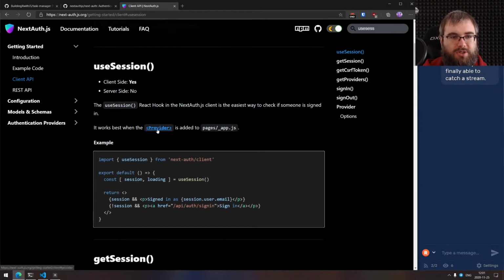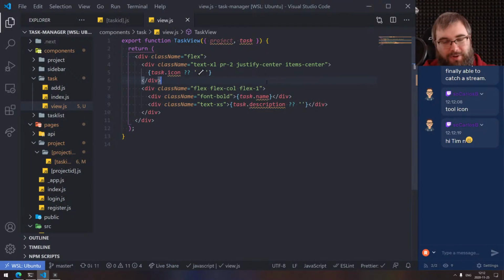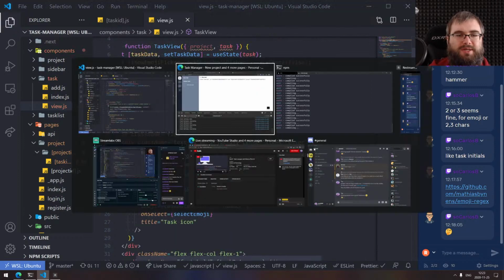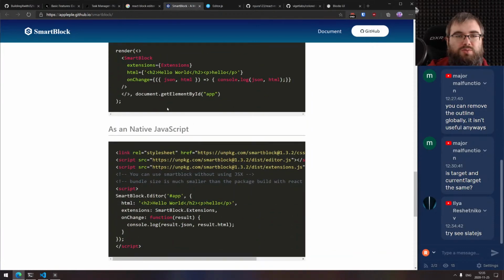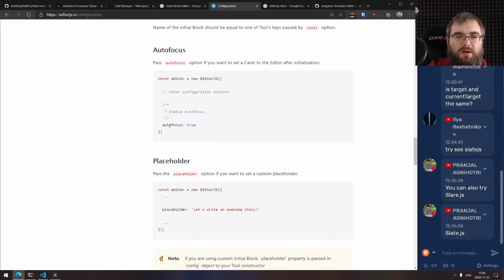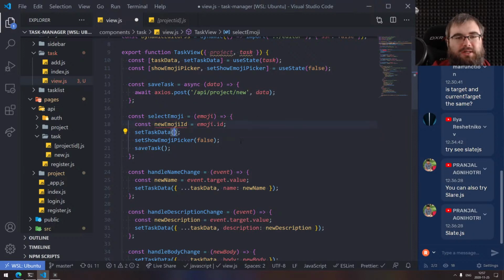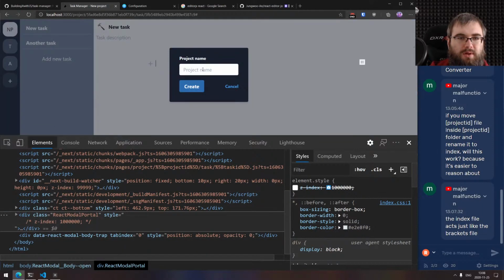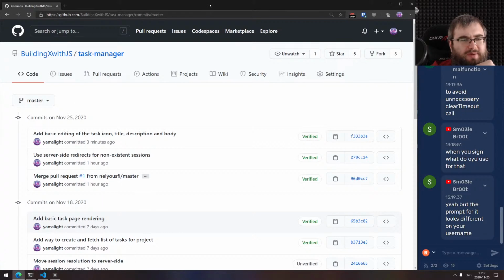BxJS - Task manager with Next.js (Part 4)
In this livestream I will be building a new task manager web app with Next.js.